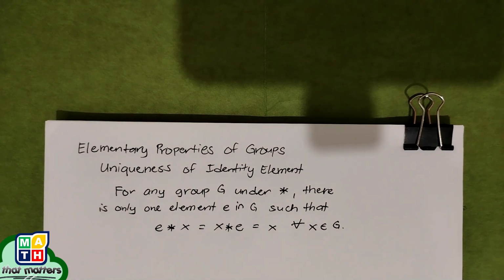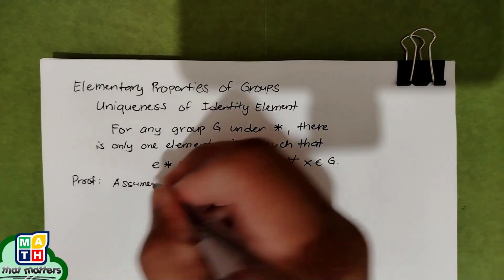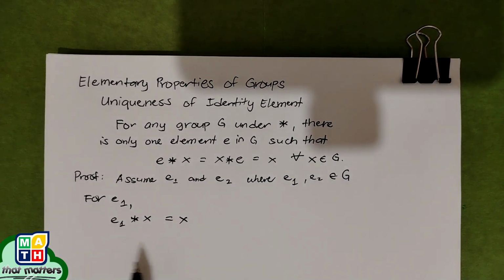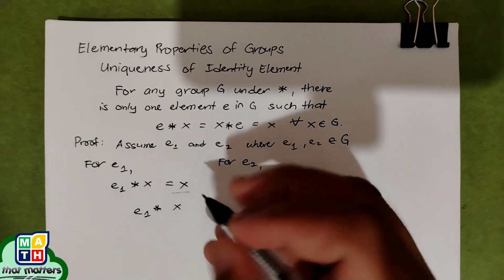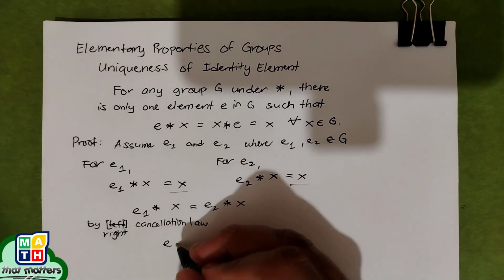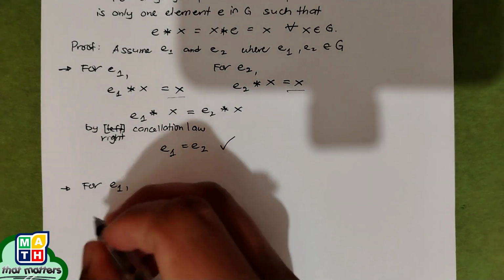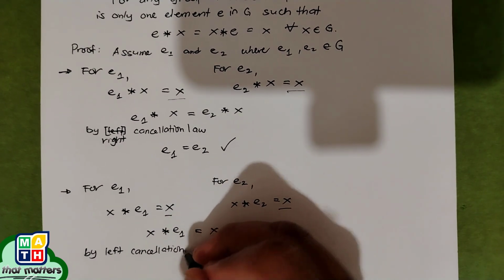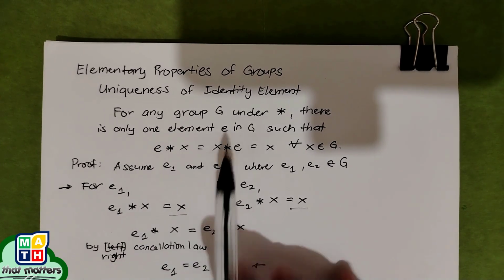Uniqueness of Identity Element for a Group Explained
Explanation for Uniqueness of Identity Element for a Group